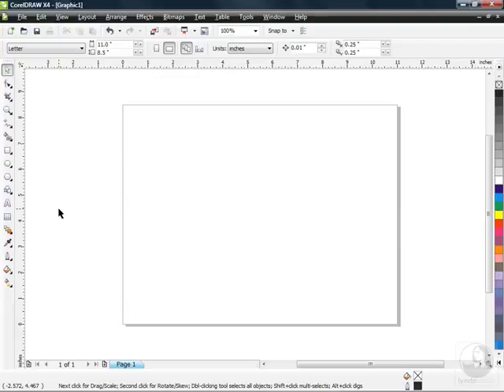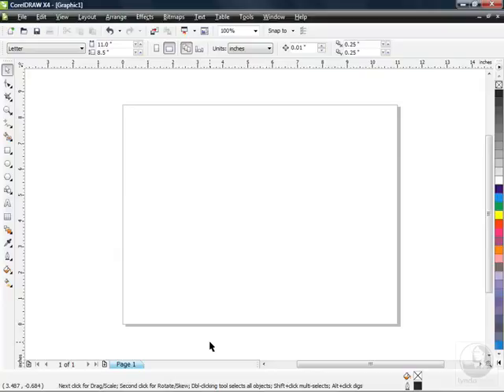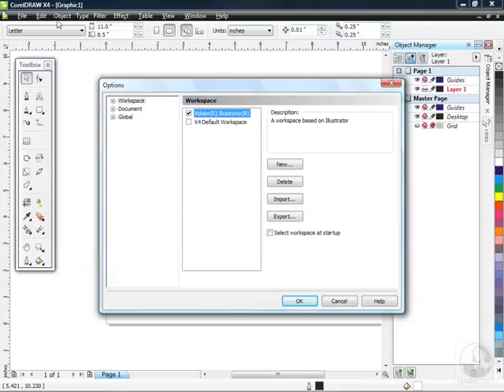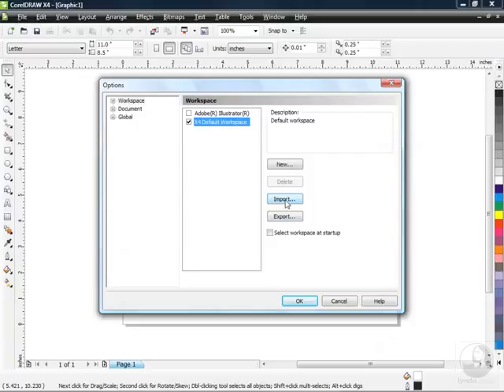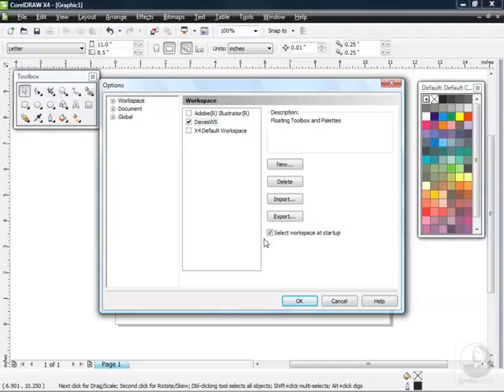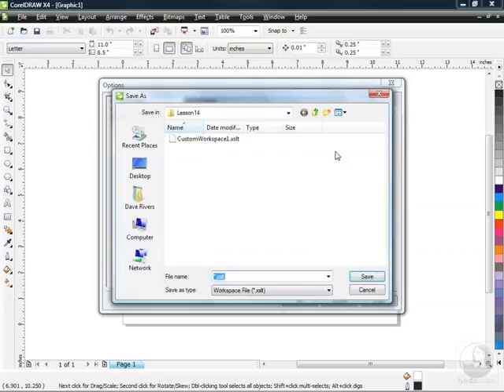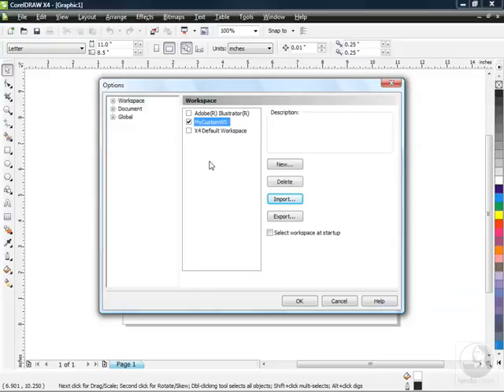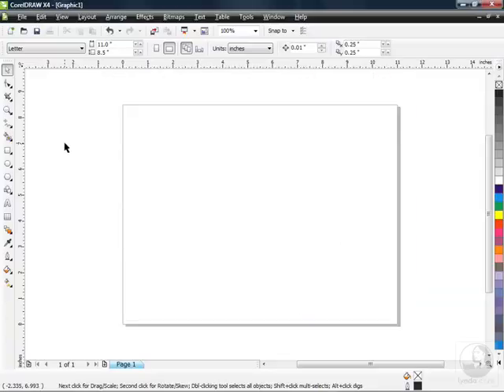14 01 workspace